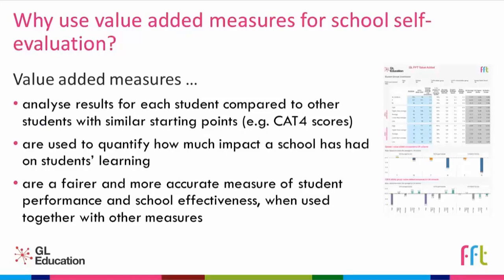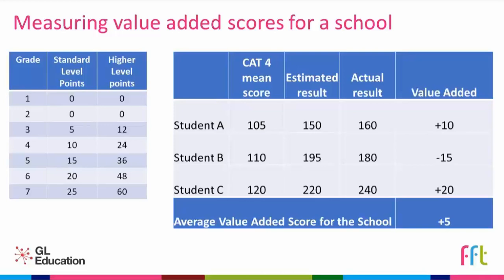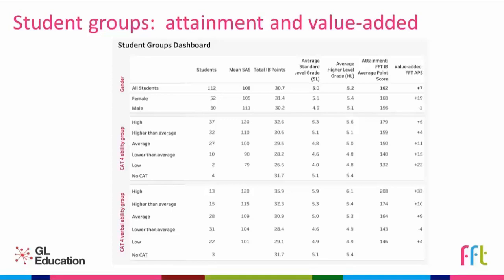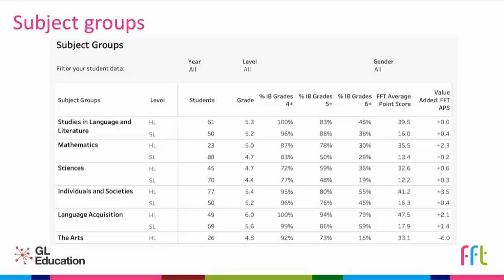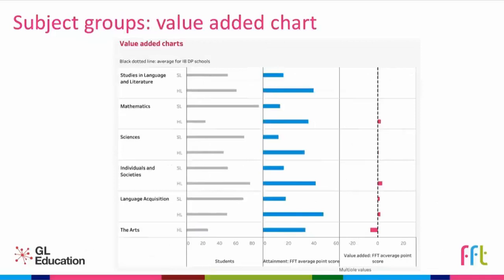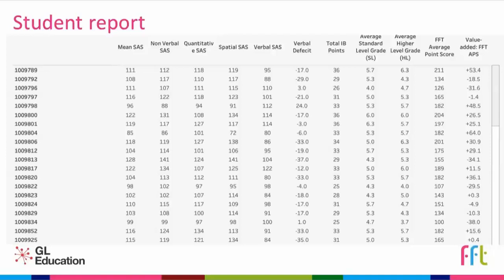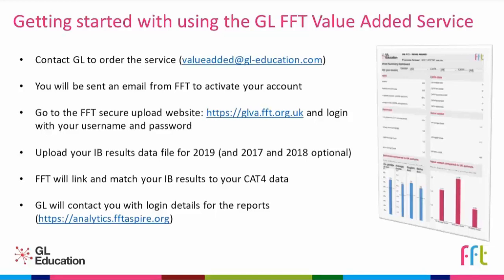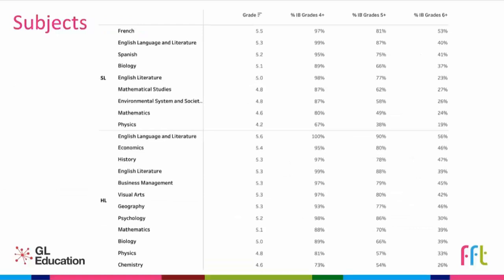Value Added webinar for the IB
In this webinar we’ll add further insight, sharing trends in 2019 subject entries, performance and Value-Added for schools in the UK and international schools.

Make sure you have already reviewed your 2019 dashboard to get the most from this event.

This webinar is for schools doing the IB.